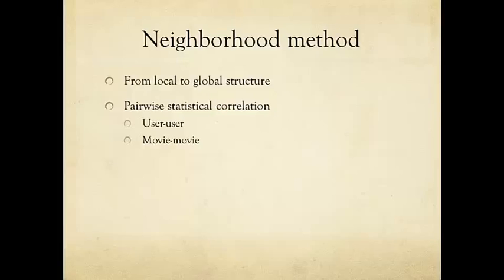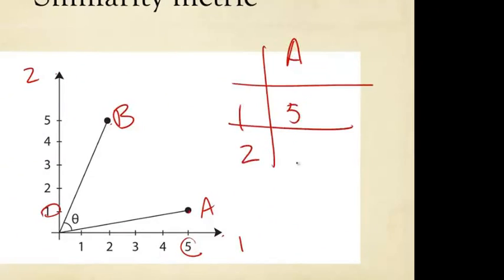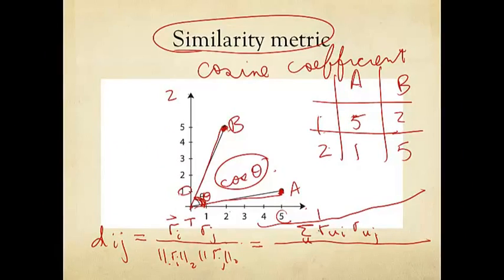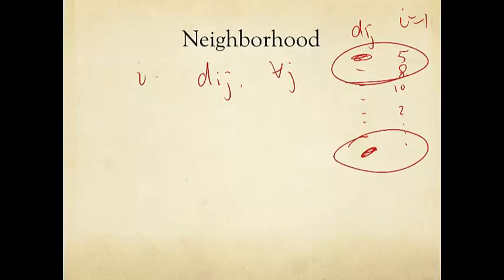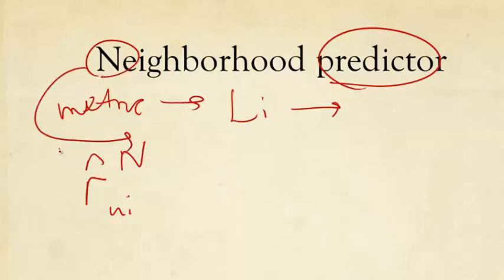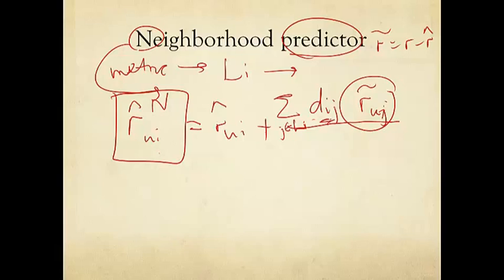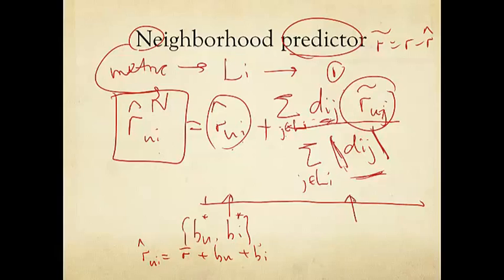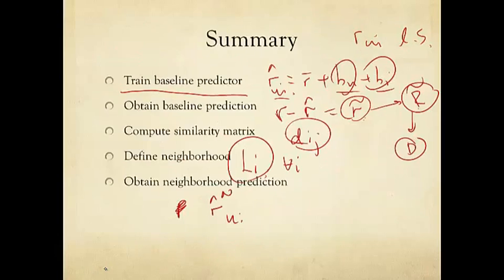6 4 Q4 Part D 1649